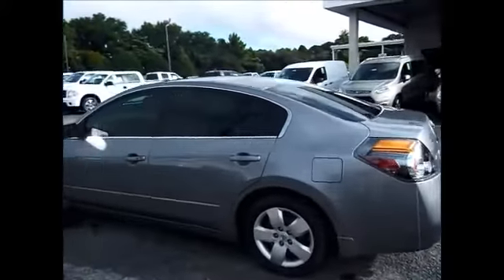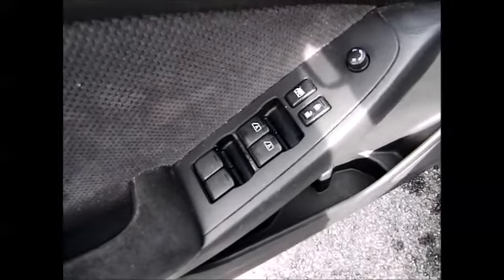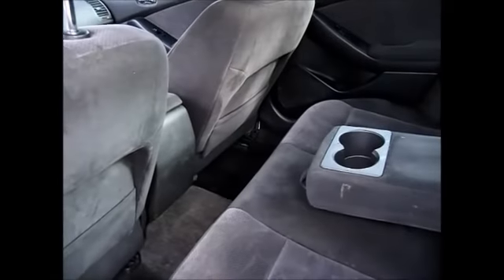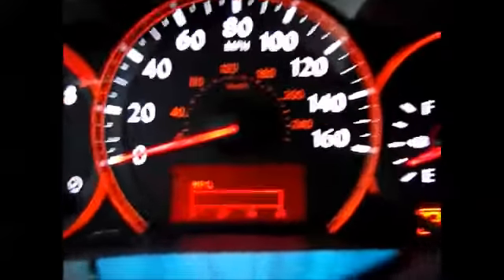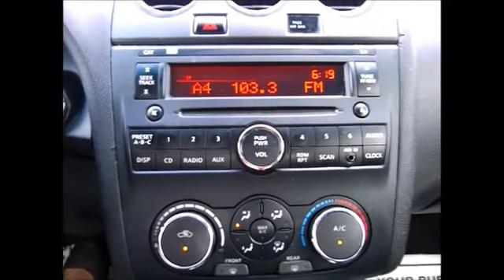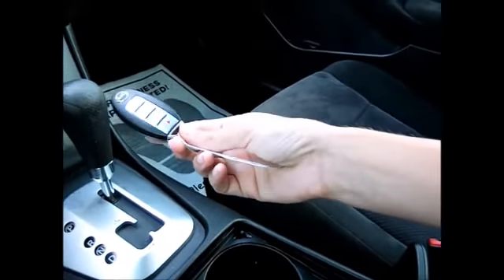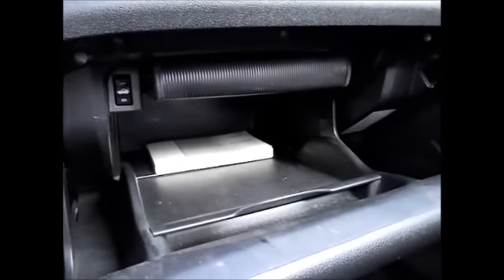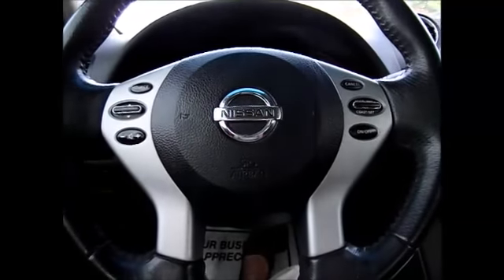2008 Nissan Altima